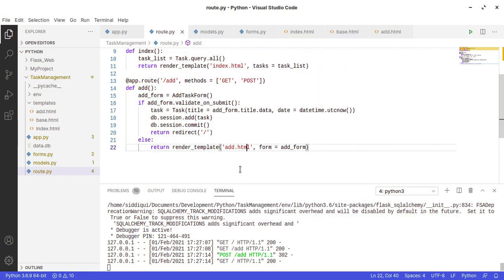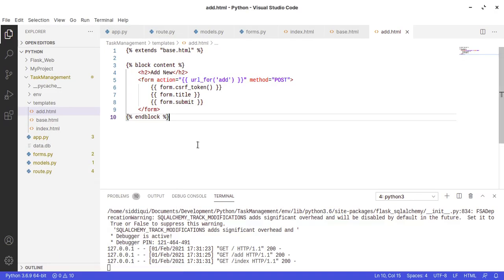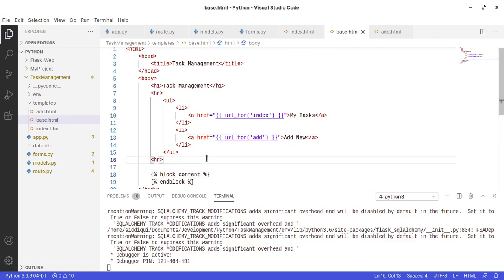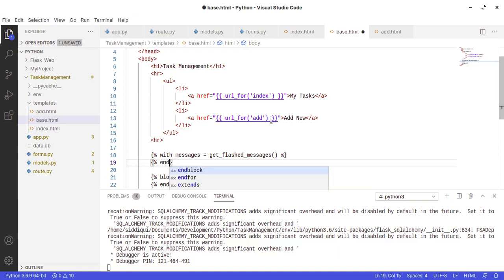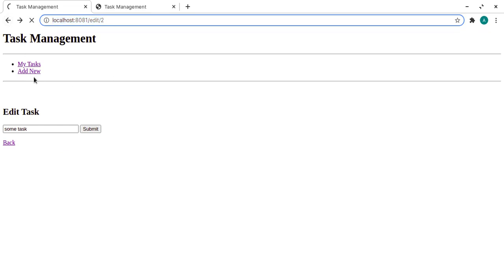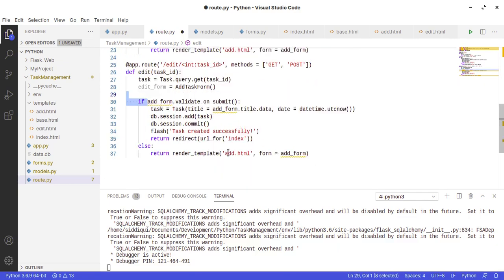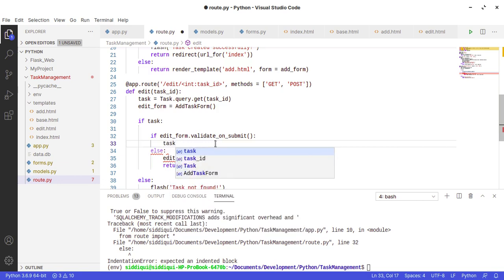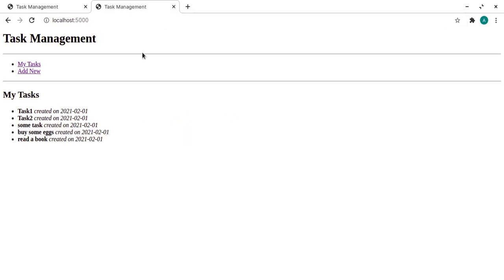Python On Web - Part 6/8